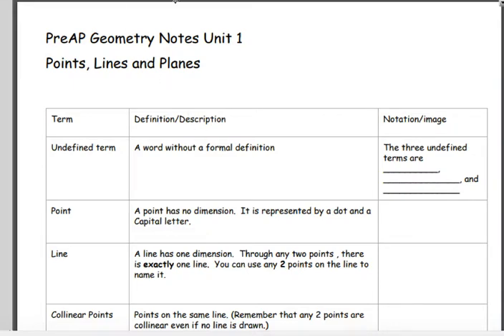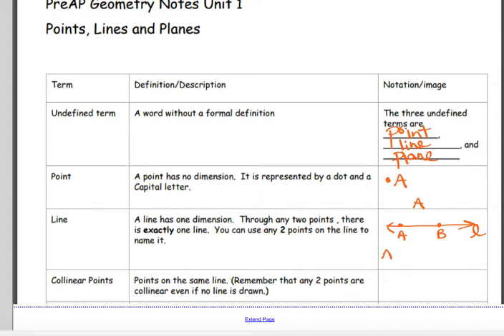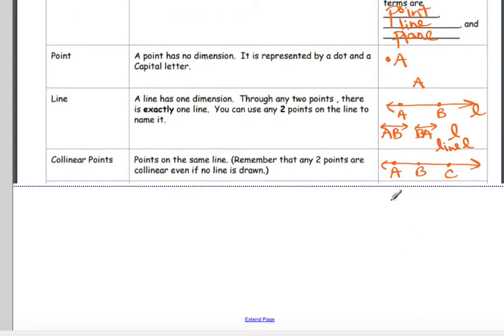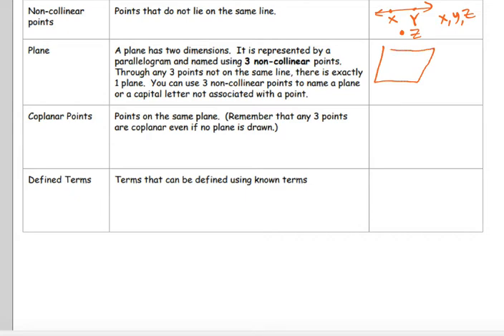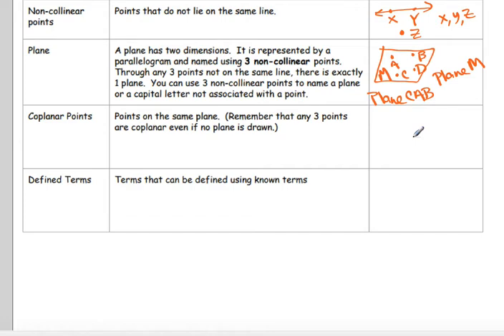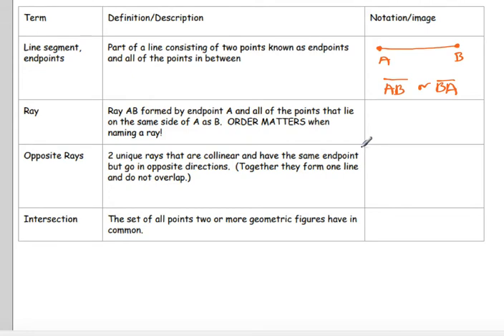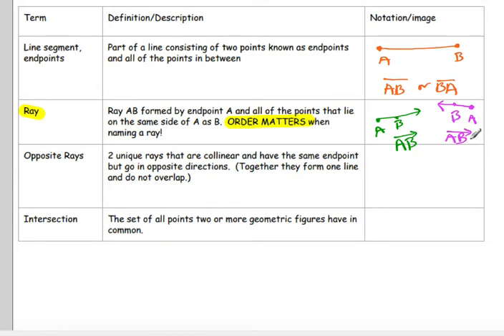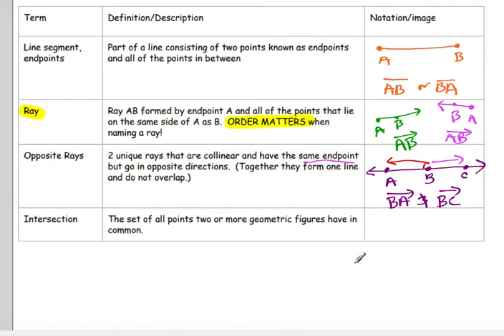Points, Lines and Planes Part 1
Video over the notes for Points, Lines and Planes (2 videos total this is part 1).